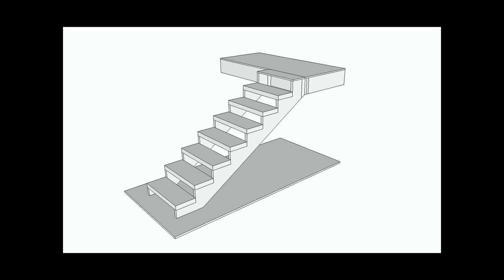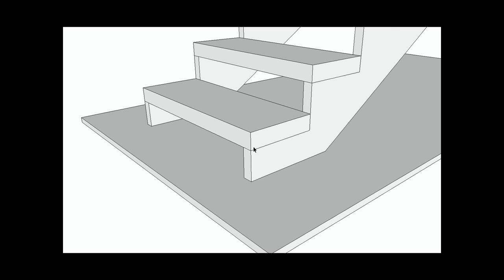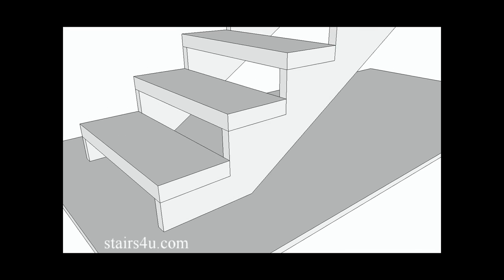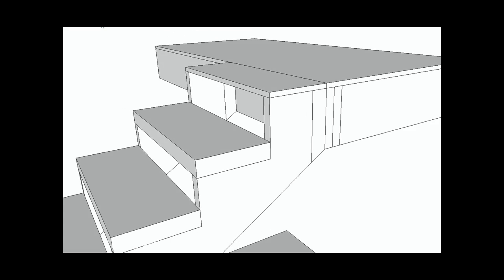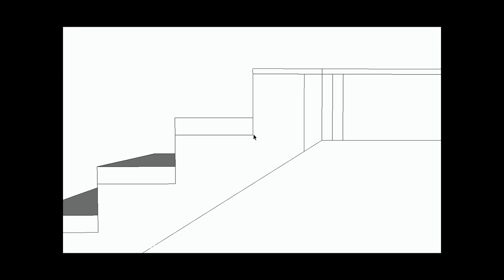How To Build and Frame Straight Stairs – Example 1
How To Build And Frame Stairs - Double Book Package #1

Click on This Link to Purchase Book. This video will provide you with one of the stair building examples from the book," How to Build and Frame Stairs." There will be other videos made and don't forget to check out the other two books, How to Build and Frame Stairs with Landings and How to Build and Frame Winders. There will be other books written in the future to simplify the process of building stairs.